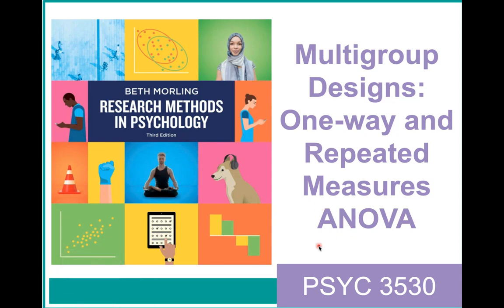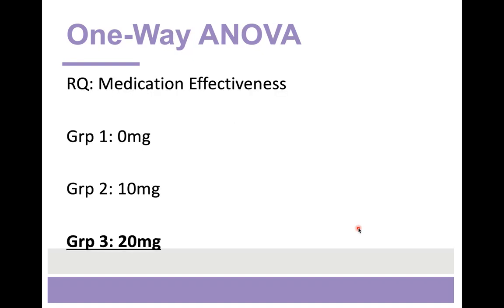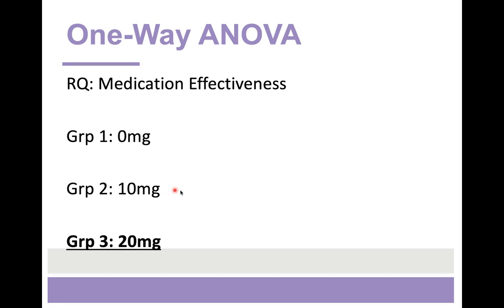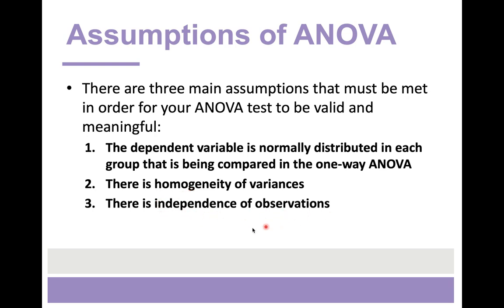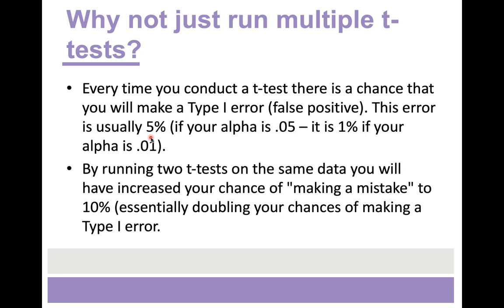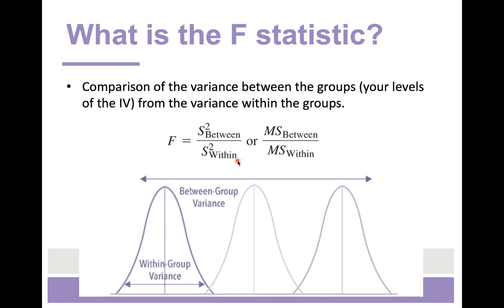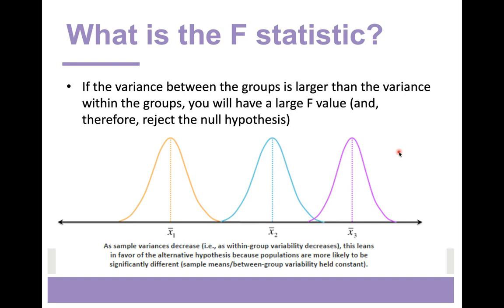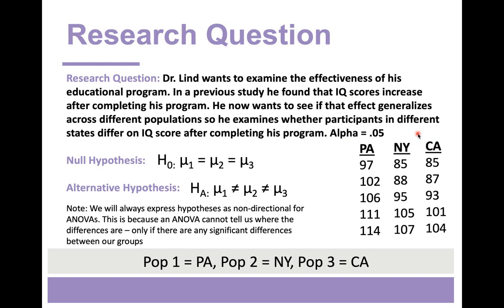3530-One Way ANOVA Design and Theory Voiceover